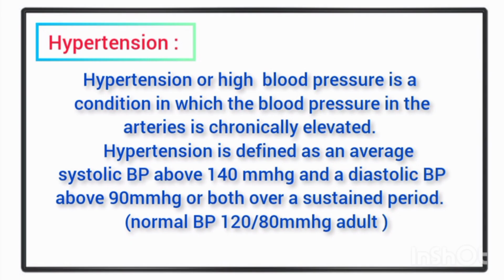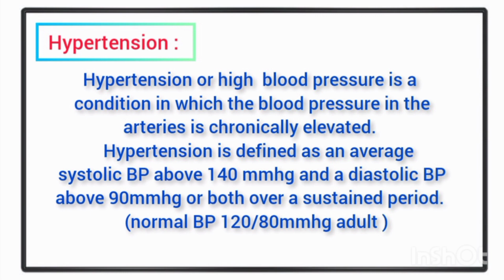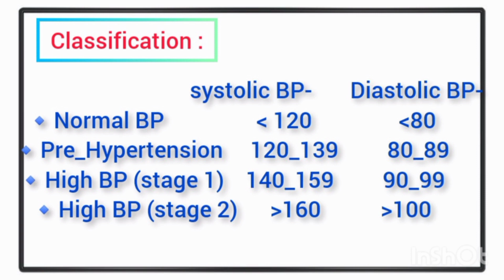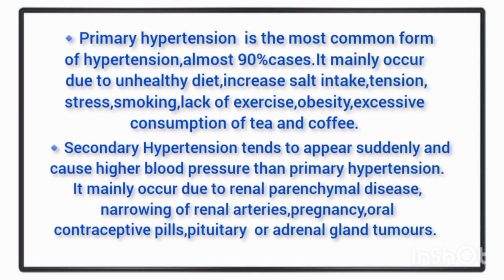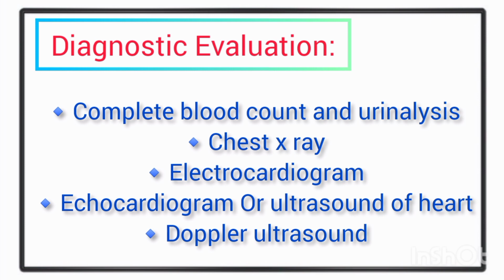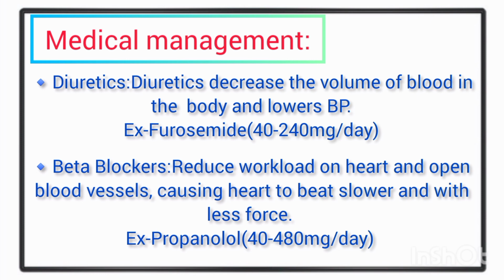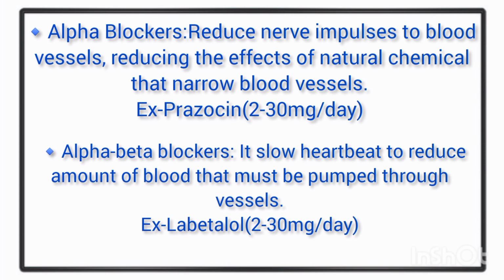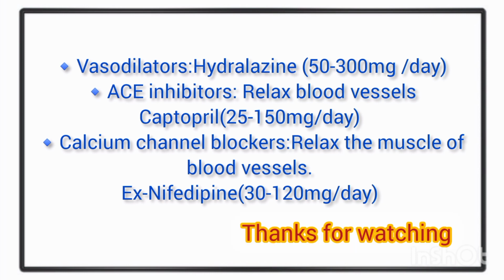Hypertension||complications of hypertension|Management of hypertension|clinical manifestation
all about hypertension